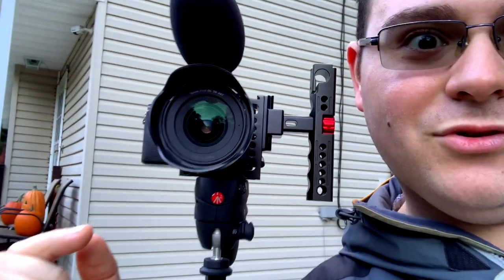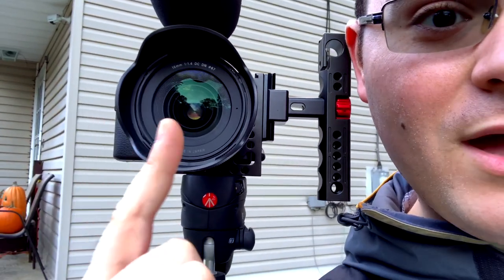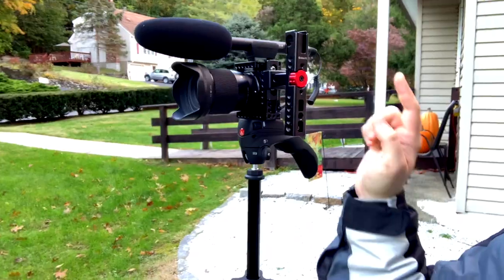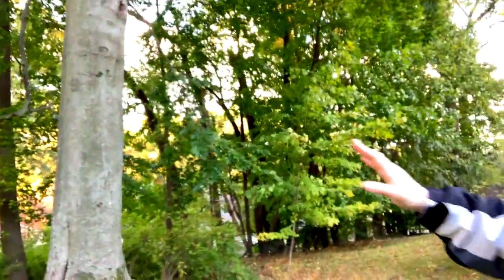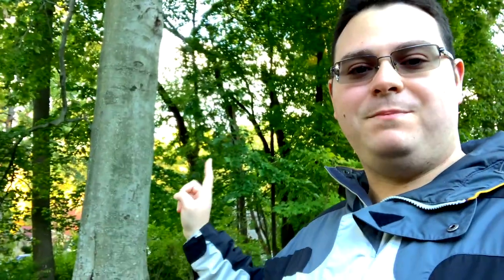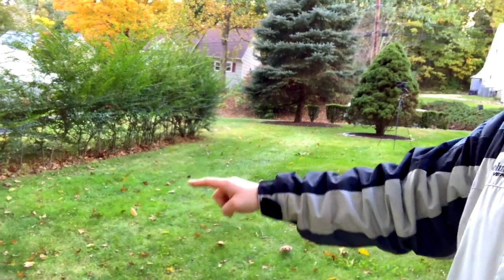Behind the Scenes Halloween 2018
Hello all! Here is a behind the scenes video of my Halloween special for 2018.